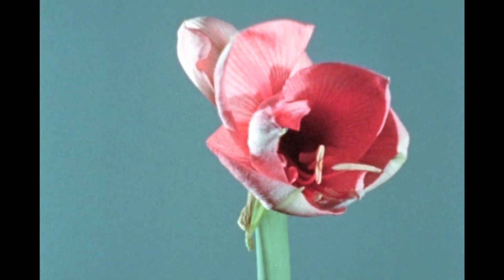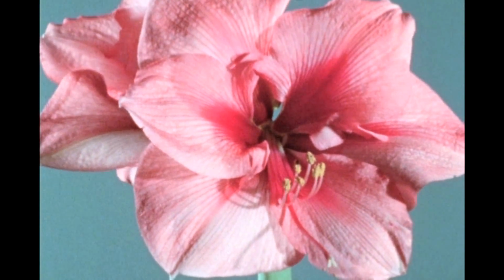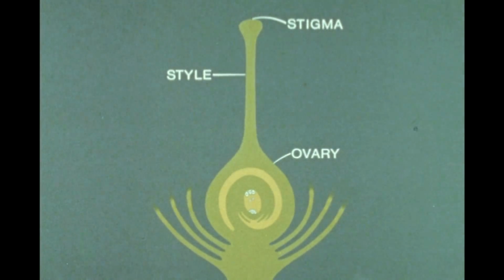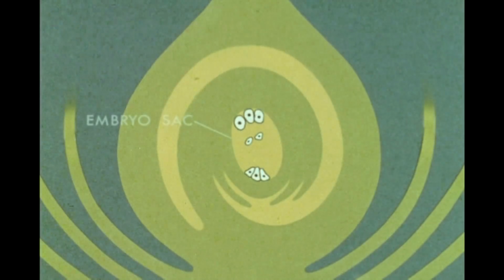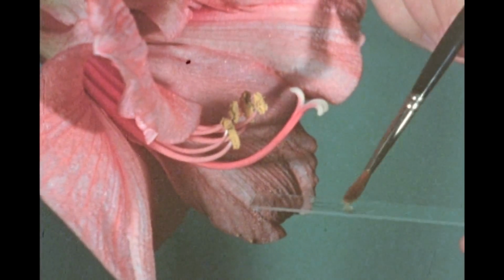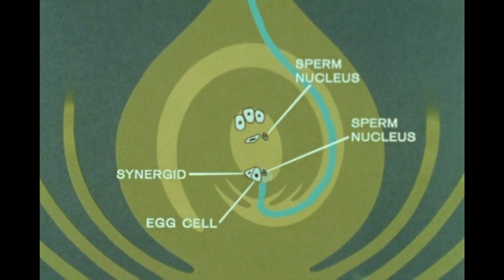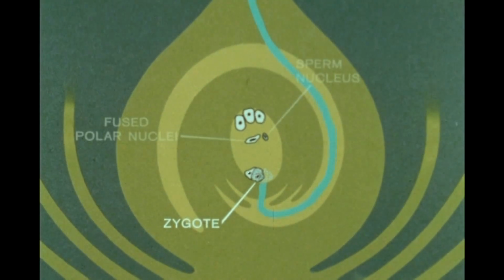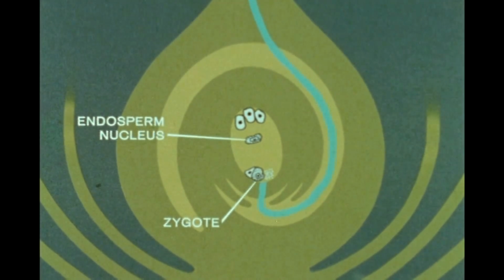Video đã chỉnh sửa của tôi